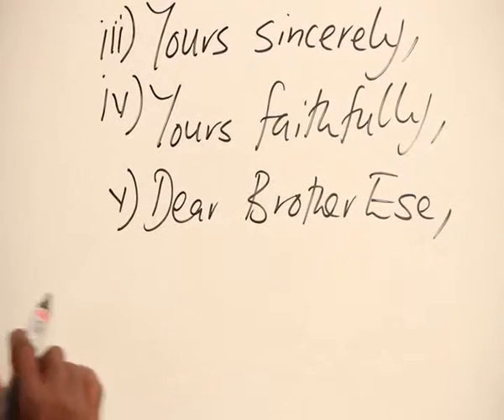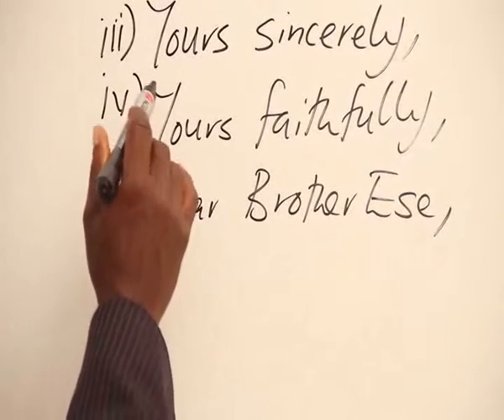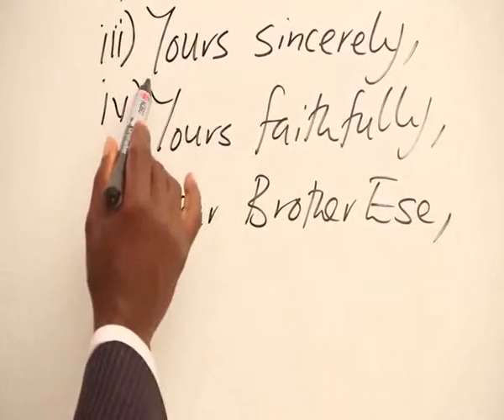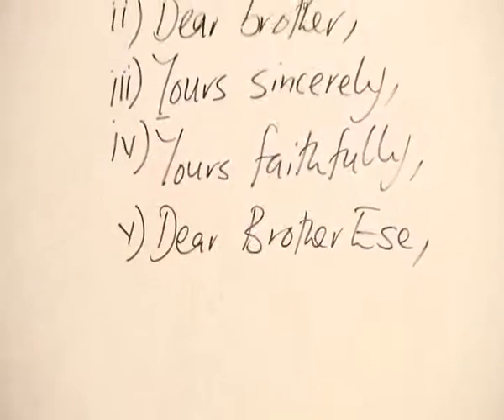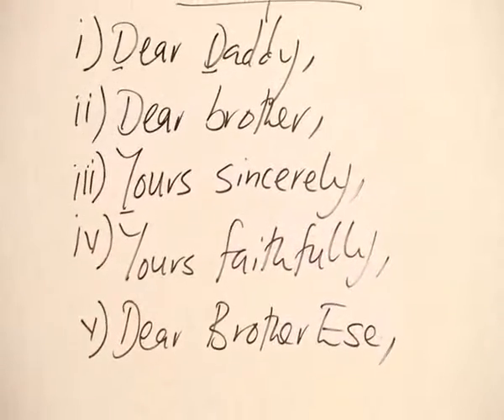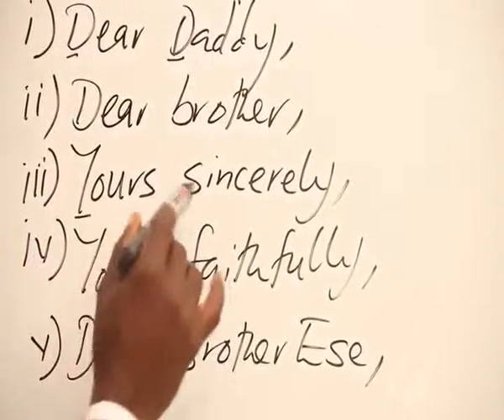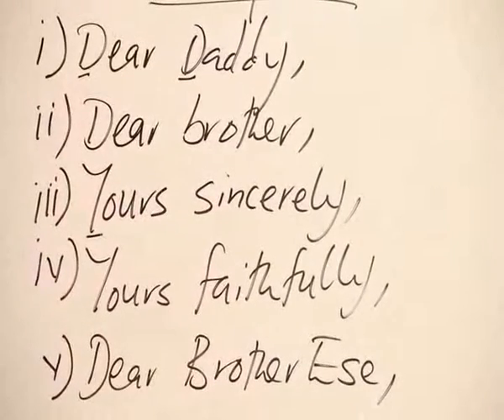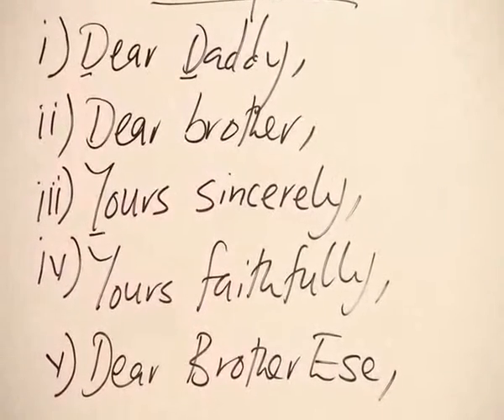COMMA PART 15